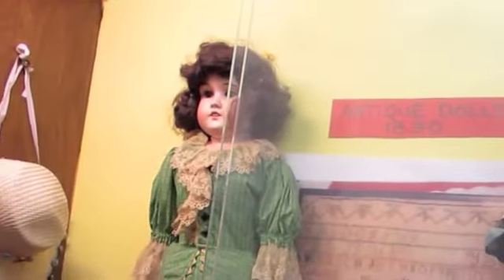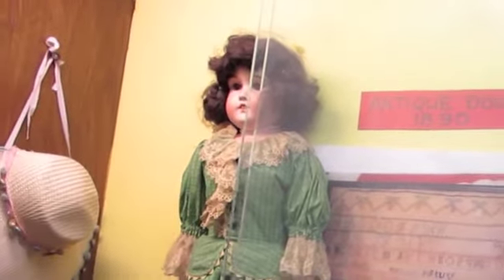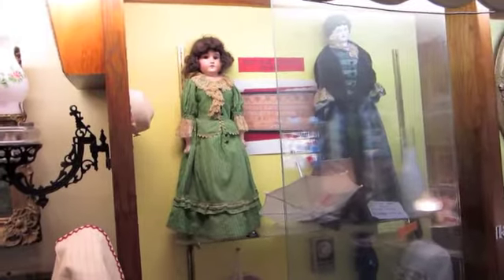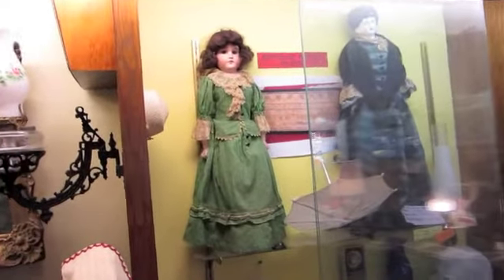Dolls with Teeth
Muriel tells us how to recognize a valuable antique doll.